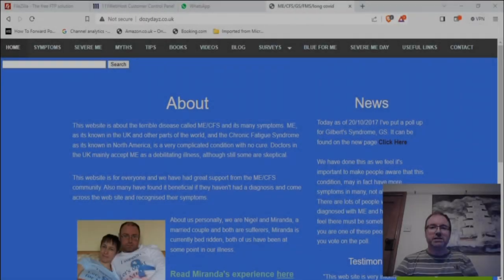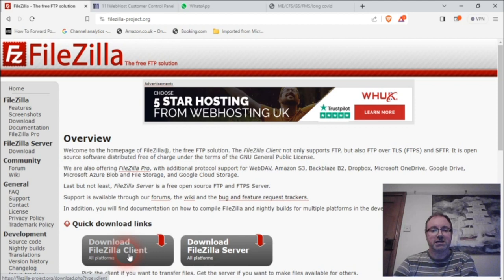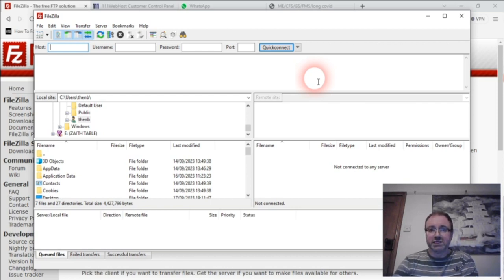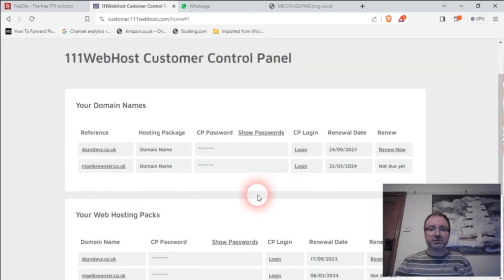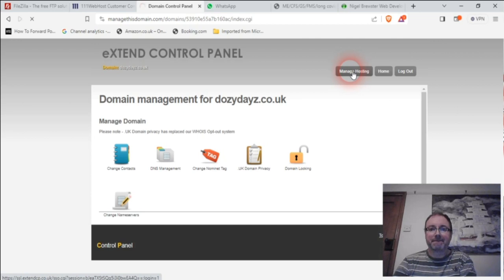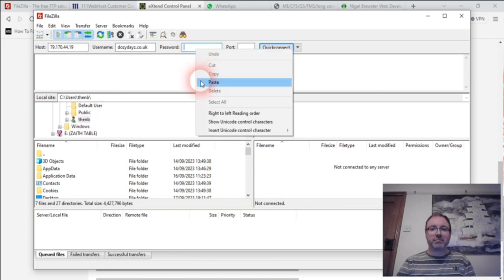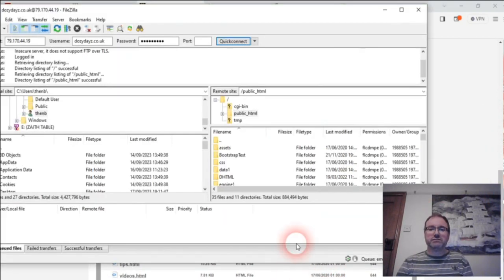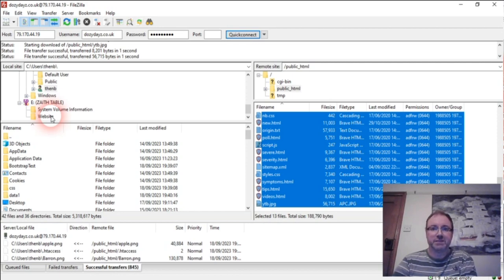Filezilla Basics and New Bootstrap Studio Website Coming